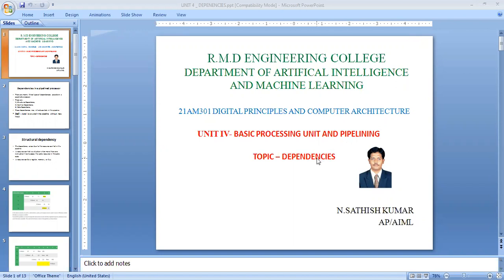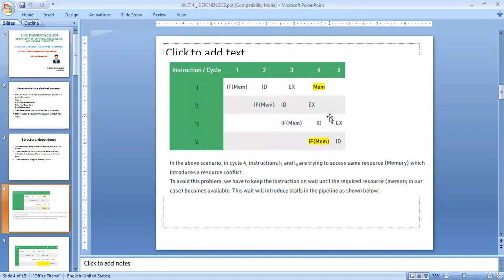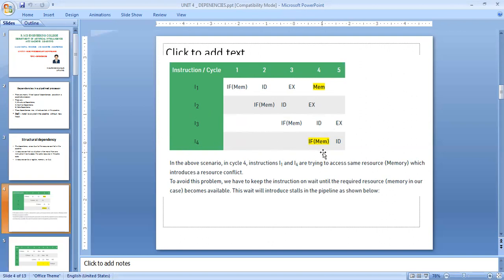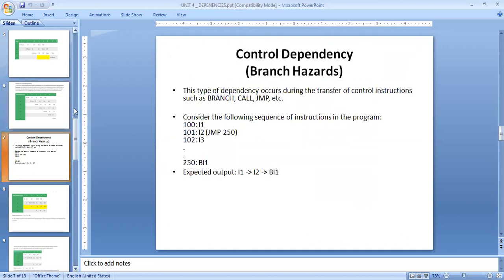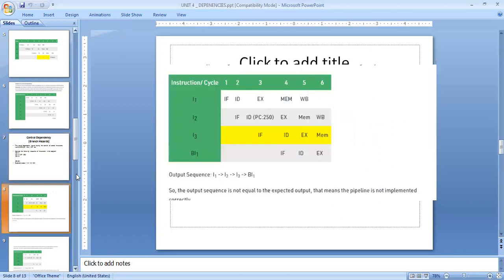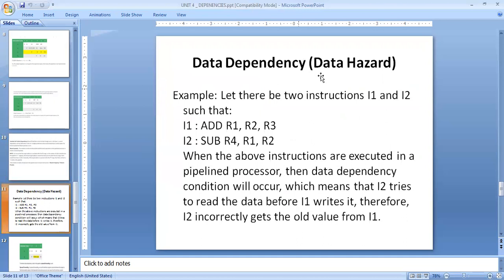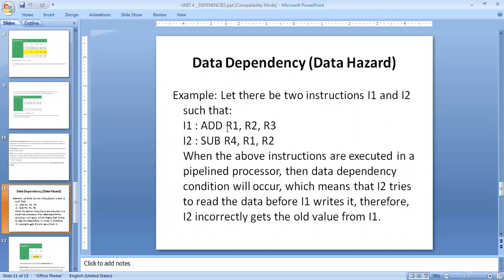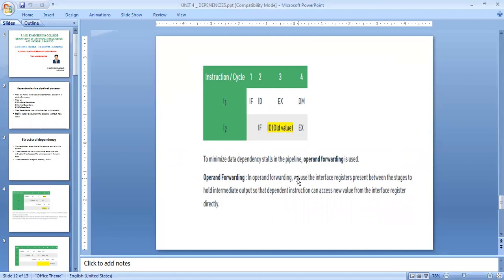DEPENDENCIES- Mr. Sathish Kumar, Assistant Professor/AIML,RMDEC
Explanation on Dependencies